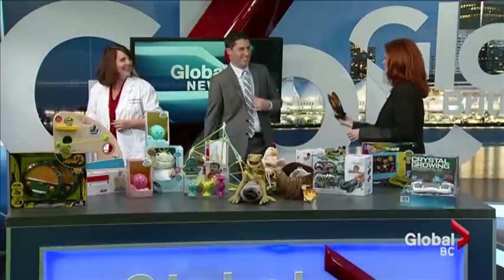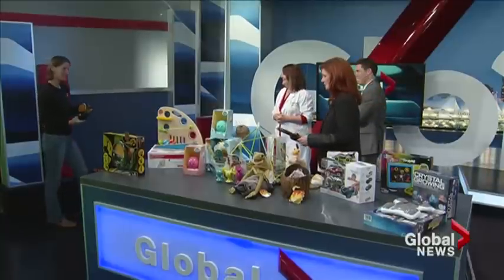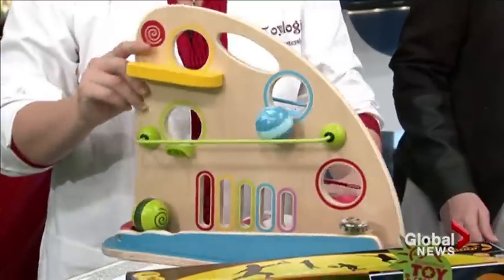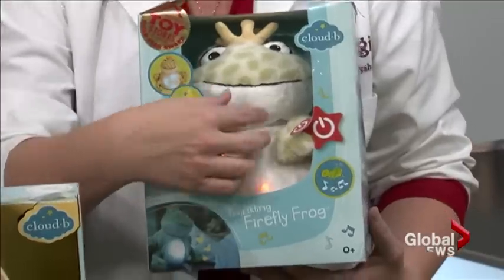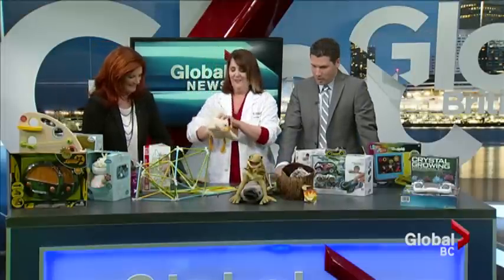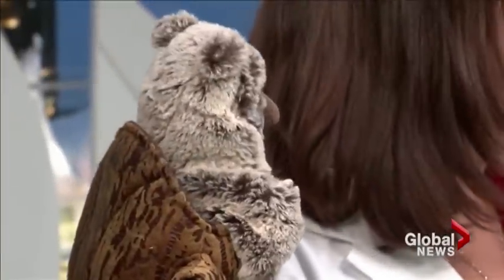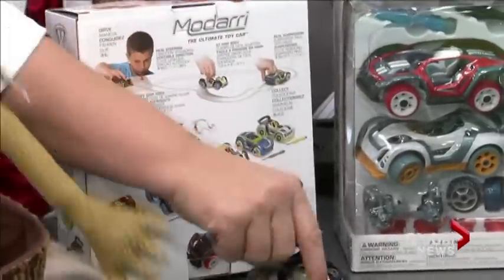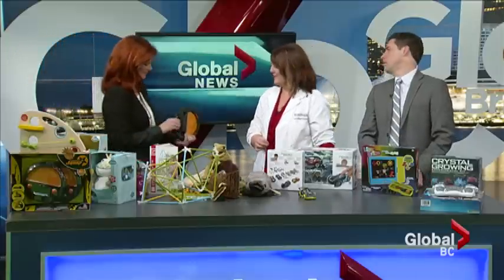Award Winning Toys Global TV Interview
Top Toys from the various awards for 2015 . ASTRA Best Bets, NETS Gold Stars, Oppenheim Toy Portfolio, Dr. Toy, Parents Magazine, and Today's Parent all have lists of great toys that have been tested for excellent play value.